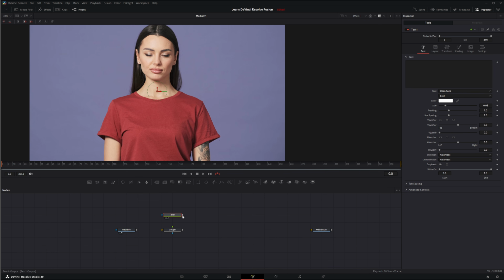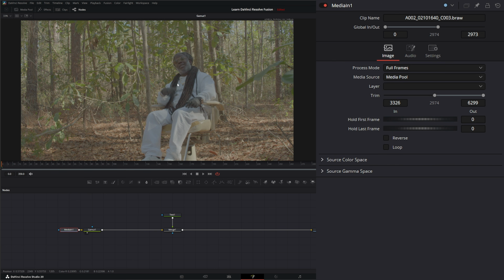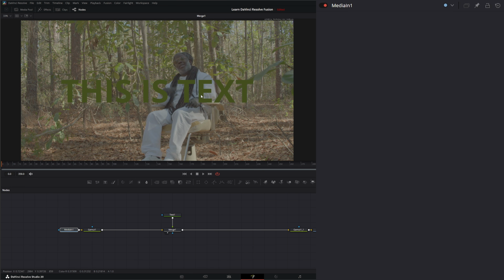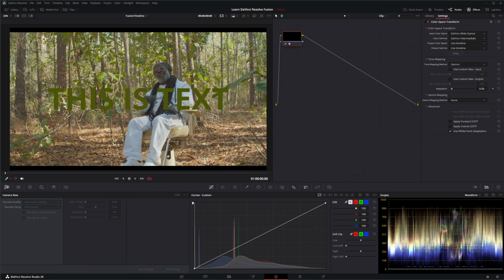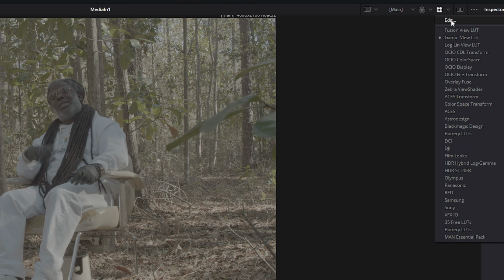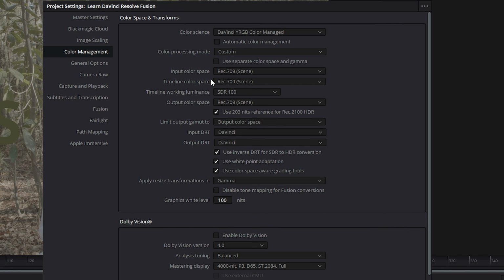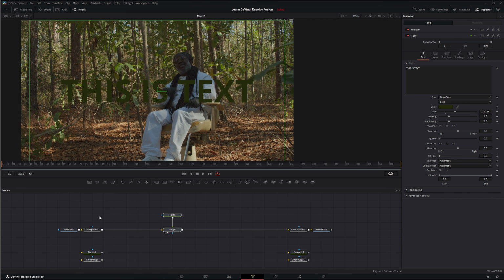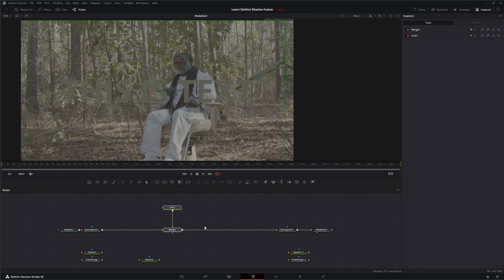Learn Fusion Ep19: Fusion Color Management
Ep19 of Learning Fusion Series covering Color Management within Fusion.

What’s in this Episode:
- Linear and Non-Linear Gamma
- How to transform to Linear with the Gamut Node
- How to transform to Linear with the Color Space Transform Node
- How to transform to Linear with the Cineon Log Node
- How to use Davinci Resolve Color Management

Chapters:
0:00 – 0:30 – Intro
0:31 – 3:30 – General Information
3:31 – 5:53 – Transform to Linear with Gamut Node
5:54 – 8:58 – Transform to Linear with Color Space Transform Node
8:59 – 10:06 – Transform to Linear with Cineon Log Node
10:07 – 11:28 – View LUTs
11:29 – 14:51 – Davinci Resolve Managed Color
14:52 – 17:12 – Closing